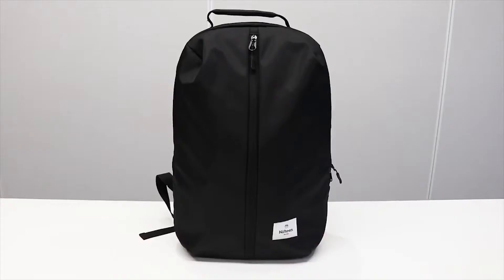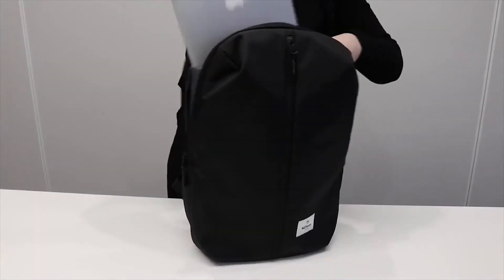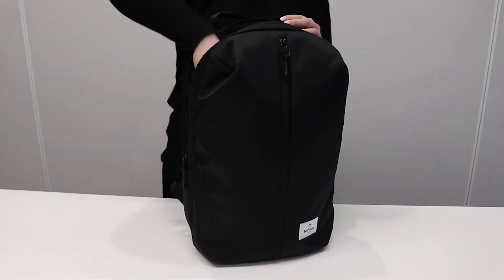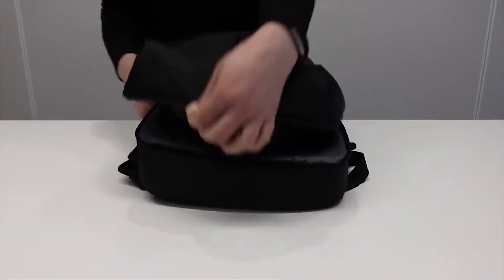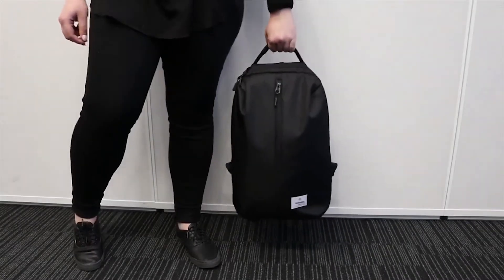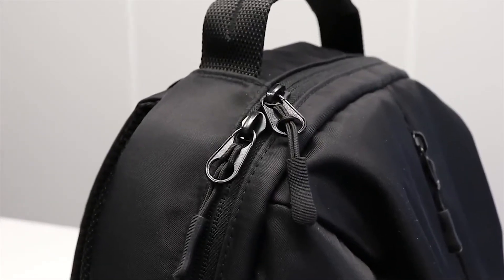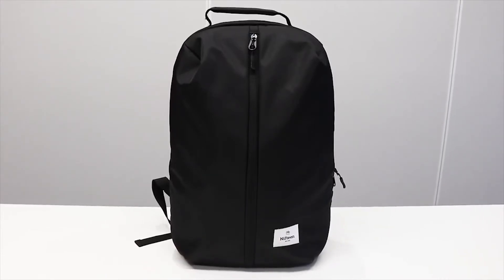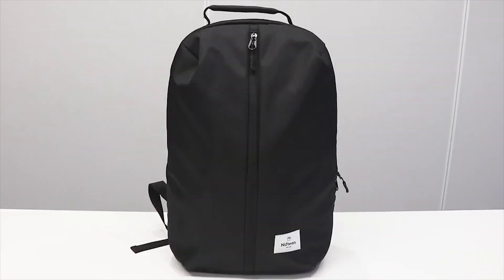Nifteen Sport Backpack Overview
This Nifteen Sports Backpack allows you to carry your laptop, work books and other daily essentials as well as your sports shoes, towel and more. It has a variety of compartments so you can separate your items.